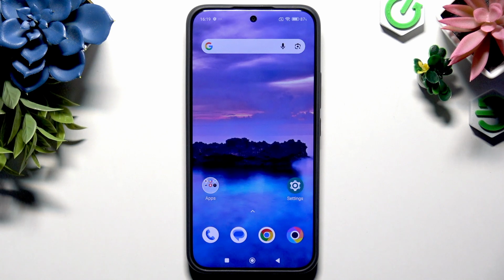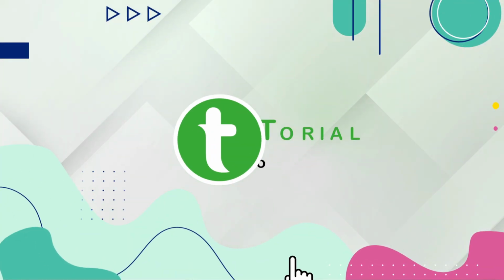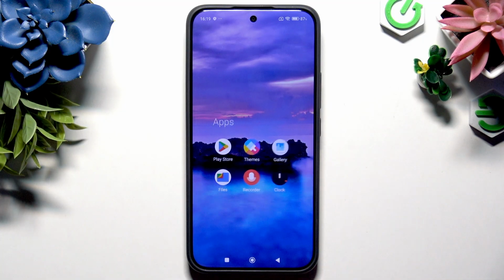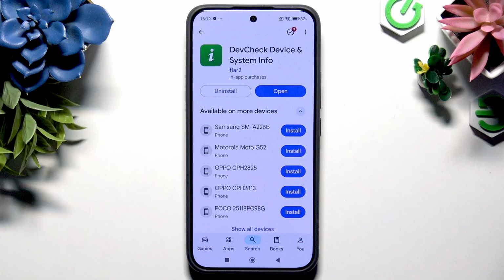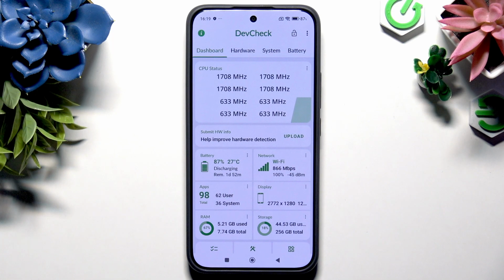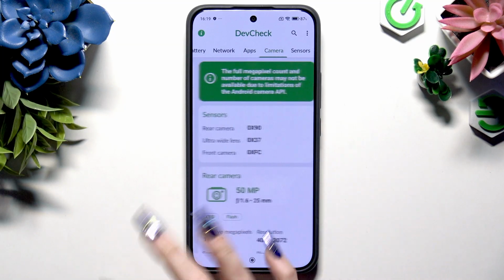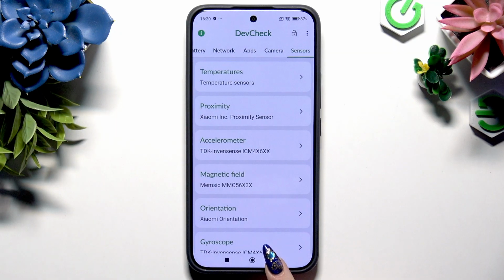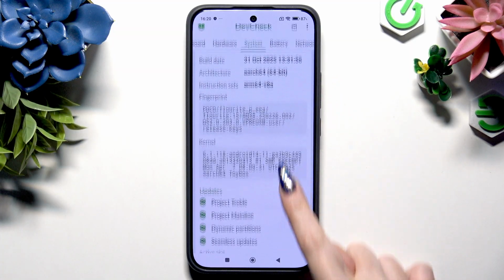POCO M8 Pro 5G: How to Check Phone Specs (DevCheck)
In this video I show how to check all specifications of the POCO M8 Pro 5G using the free DevCheck – Device and System Info app. You will learn how to download DevCheck from Google Play, launch it, and find detailed information about the device dashboard, hardware, system, battery, network, apps, camera and sensors. I also share quick tips to jump from DevCheck sections to your phone settings and how to use gear icons as shortcuts for faster access.

How to check POCO M8 Pro 5G specifications with DevCheck?
How to use DevCheck Device and System Info on POCO M8 Pro 5G?
Where to find hardware, battery and sensor info on POCO M8 Pro 5G?

0:00 Intro - POCO M8 Pro 5G and what we'll do
0:09 Download DevCheck from Play Store
0:26 Launch DevCheck and overview of sections
0:54 Dashboard tips – tap sections for full info
1:16 Use settings and gear icon shortcuts to jump to system pages
1:28 Outro - like, comment and subscribe